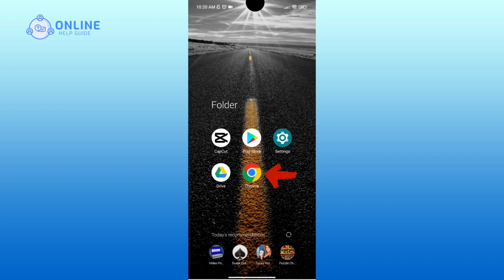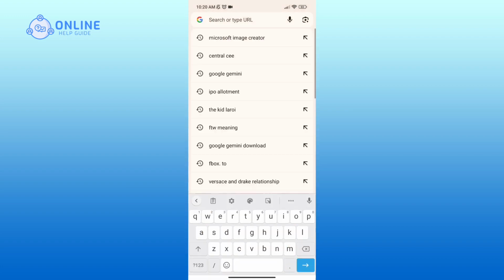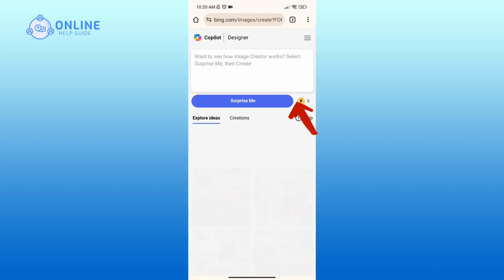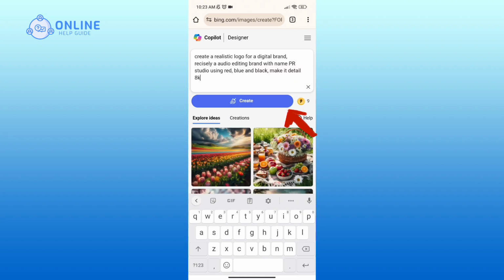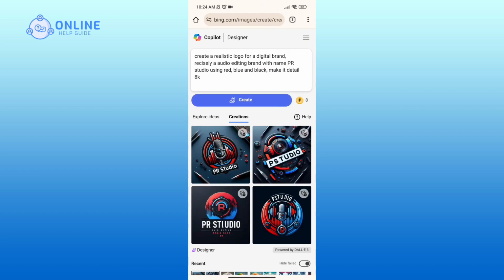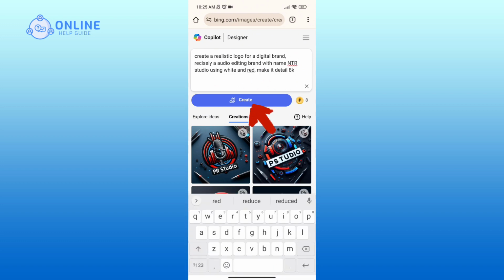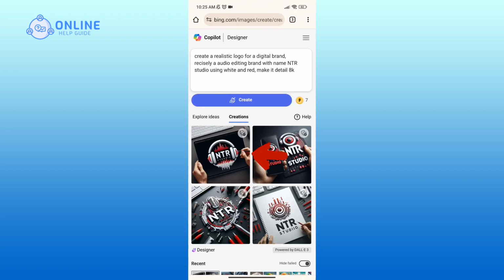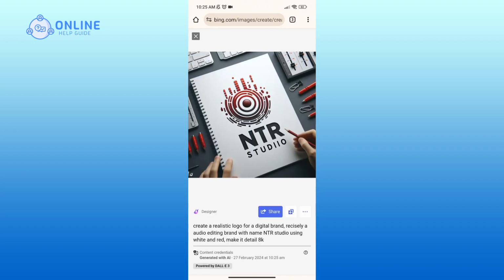How to Create 3D AI Images of Different Logos for Free | Bing Ai Image Creator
In this video, I'll guide you through creating stunning 3D AI images of different logos for free. Let's jump right in.

Firstly, open your web browser. In the search bar, type in "Microsoft Image Creator" and click on the first link that appears.

Next, enter your desired prompt in the text box.

Once you've entered the prompt, click on the create button. You can create more images by editing the prompt and clicking create again.

Now, click on the image to preview it. If you wish to download the images, tap on the three horizontal dots on the right-hand side of your screen, then select the download option.

And there you have it! That's how you can create stunning 3D AI images for free.